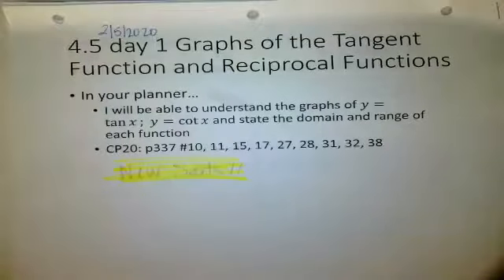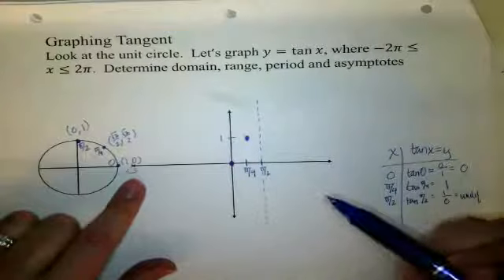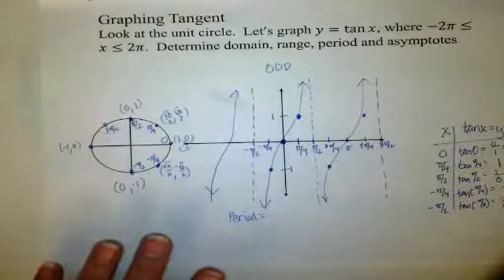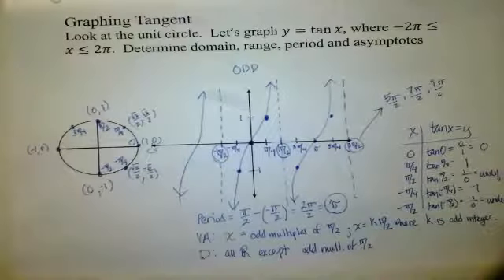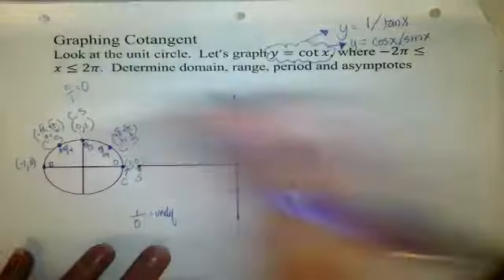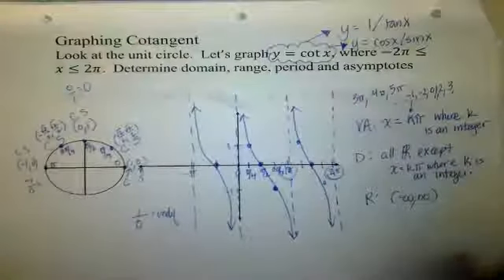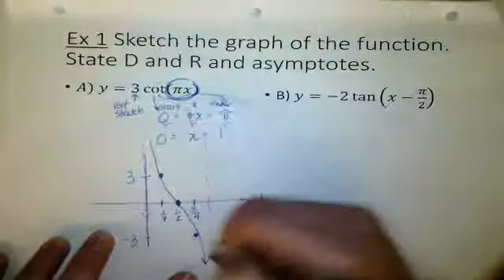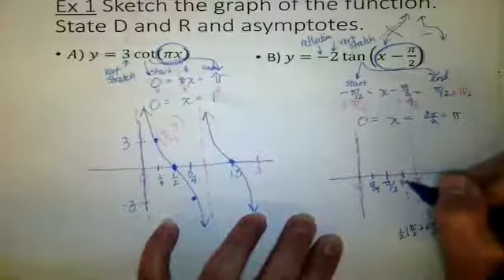4.5 day 1 Graphs of Tangent and Cotangent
4.5 day 1 Graphs of Tangent and Cotangent